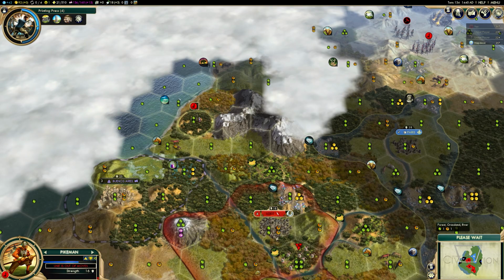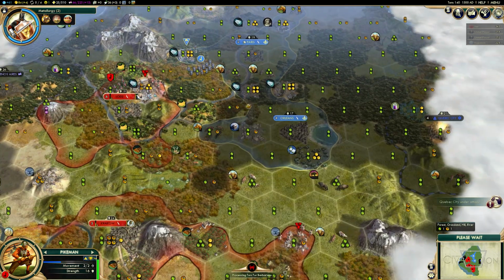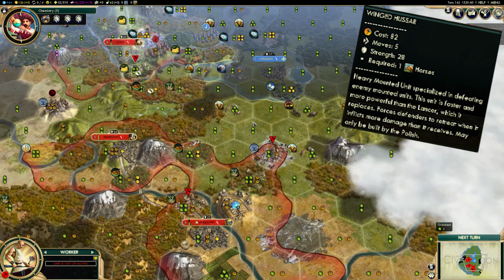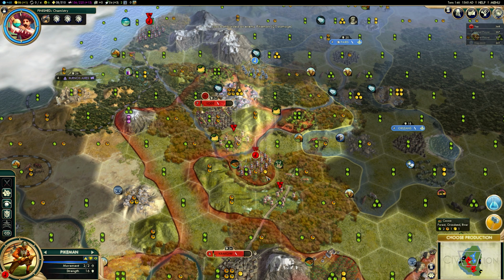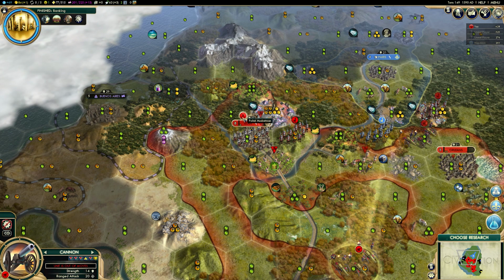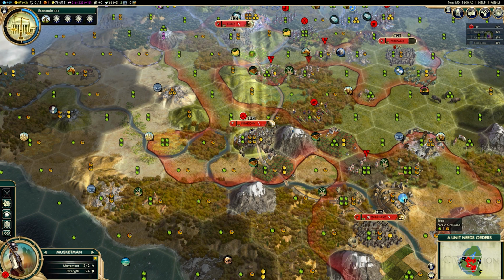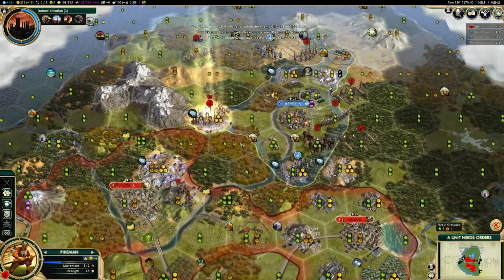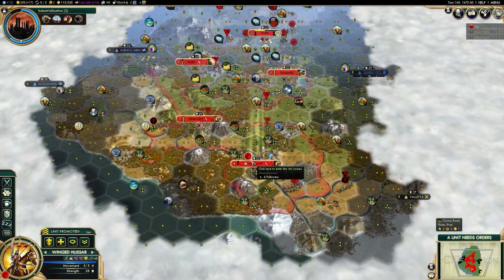Civ 5 Poland Guide | The Best Civ in the Game. Easy.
Kia ora and welcome back to Civ 5! Today I'm playing as what most players regard as the god-tier, s-tier, incredibly powerful and perfectly balanced Poland led by Casmir III! Poland's free social policies, combined with its powerful and fast unique unit that synergizes perfectly with their unique building, the ducal stables. Poland is over powered. No two ways about it.

Contents:
0:00 - Intro
0:25 - Free Social Policies (Solidarity)
2:05 - The Mighty Winged Hassar
3:48 - Ducal Stables
5:00 - Victory Pathways
5:50 - Social Policies (Opener)
6:55 - Alternative policy routes
7:43 - Immediate Rationalism
9:02 - Don't forget your horses!
9:50 - And cannons!

Welcome to my official Sid Meier's Civilization V (Civ 5) YouTube Tutorial Series! Founded in 2016 and revitalized in 2021! Civ 5 is perhaps one of the best 4x strategy games of all time. This series will cover over civ v tips and tricks for beginners as I guide you through how to settle a city, what cultural policies to choose, how to tech up fast, how to take cities, win wars, defend your lands, negotiate peace, take to the seas and much more!

About the game:
Sid Meier's Civilization V is a 4X video game in the Civilization series developed by Firaxis Games. The game was released on Microsoft Windows in September 2010,[3] on OS X on November 23, 2010, and on Linux on June 10, 2014.

Title: Civ 5 Carthage Guide | The Worst Civ in the Game

Title: Civ 5 Poland Guide | The Best Civ in the Game. Easy.

sid meiers civilization,firaxis,strategy video game,video game,civilization,sid meier,civ,frontier pass,fronteir pass,sid meier,strategy.